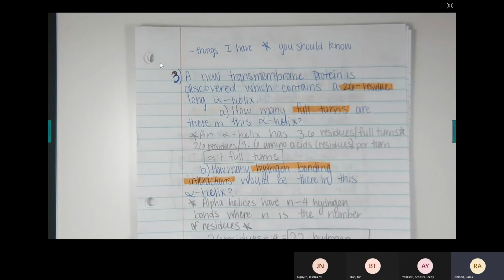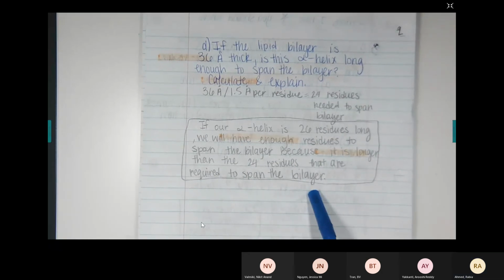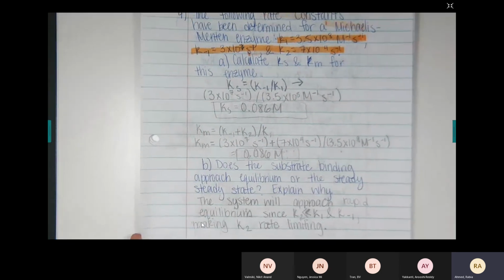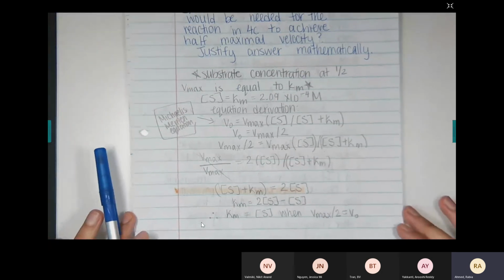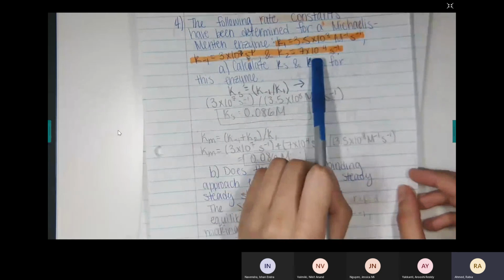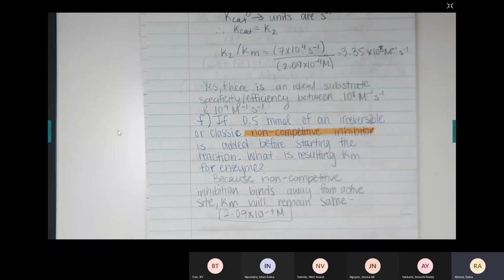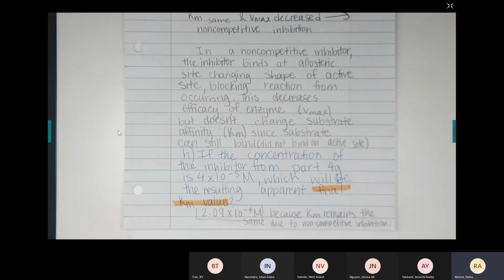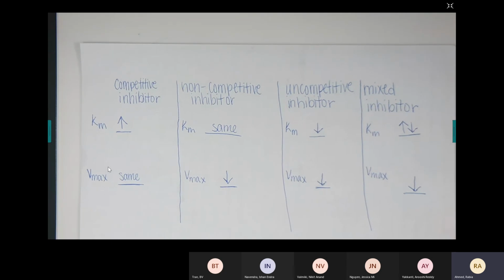PS2: Q 3 & 4